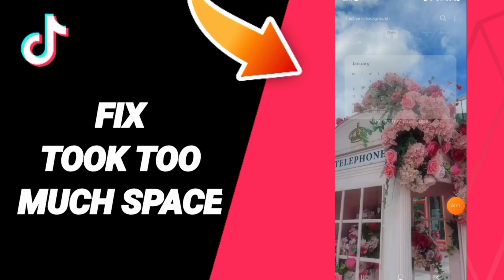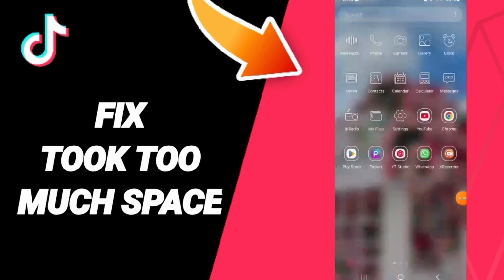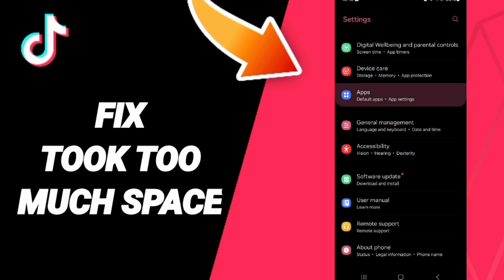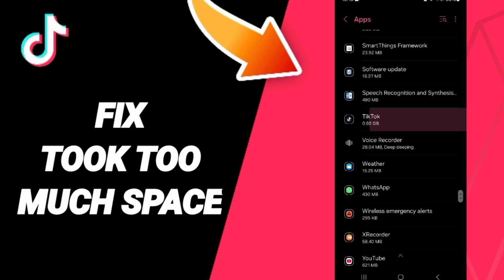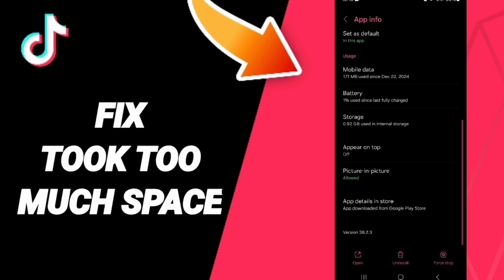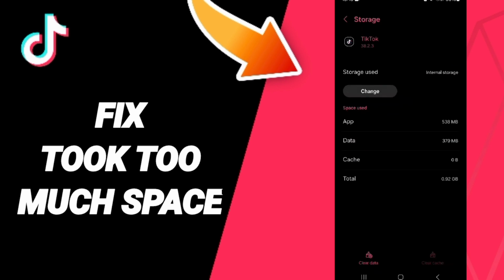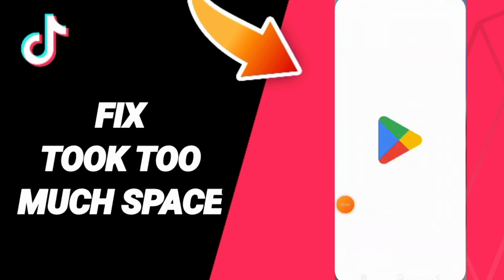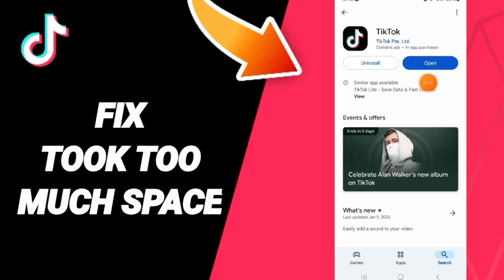How To Fix Took Too Much Space On TikTok App 2025